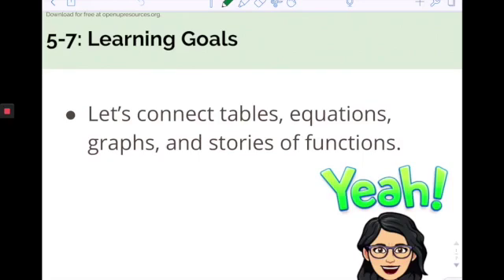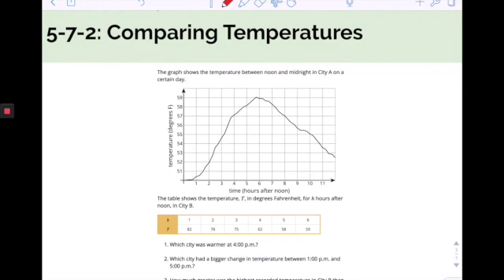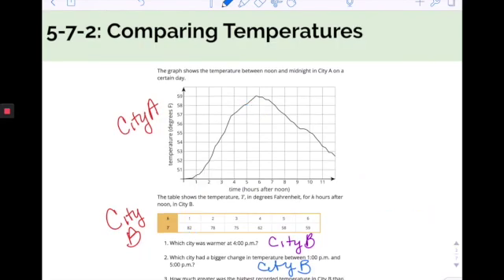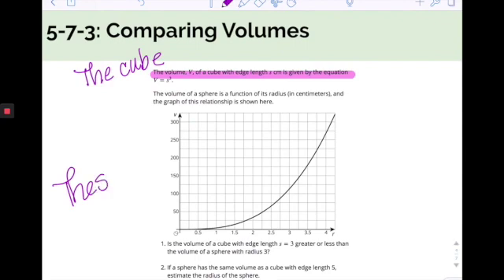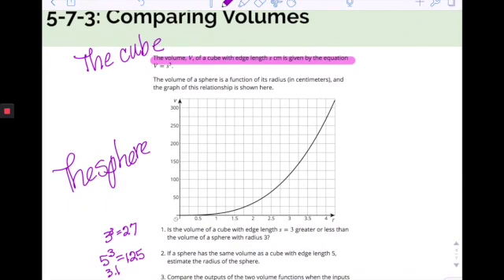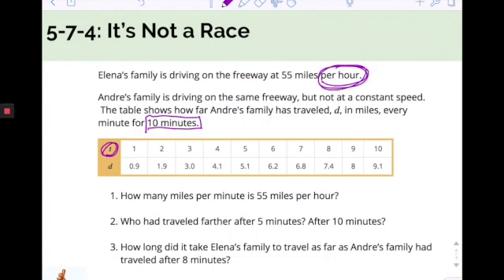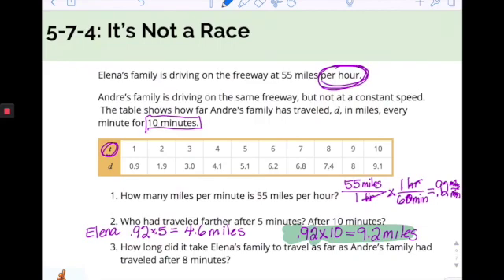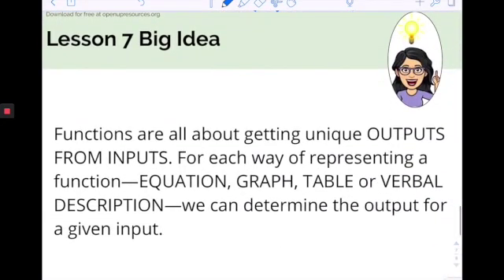8 Unit 5 Lesson 7 With Dance Break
Anne Federwisch Teaches OUR 8 Unit 5 Lesson 7 With Dance Break